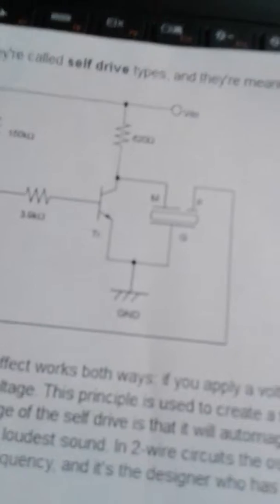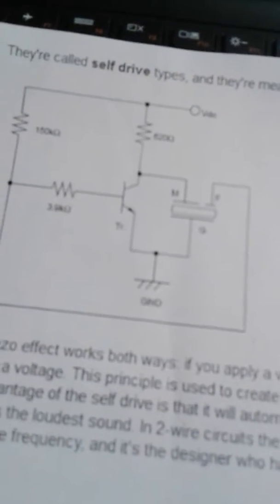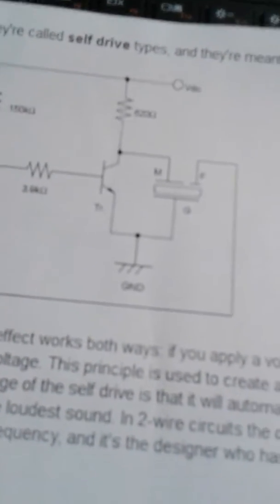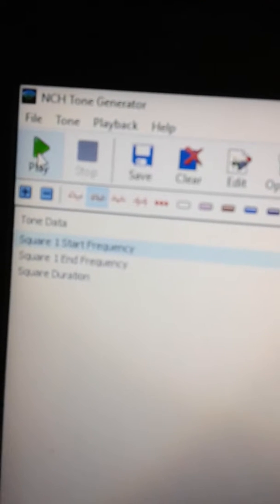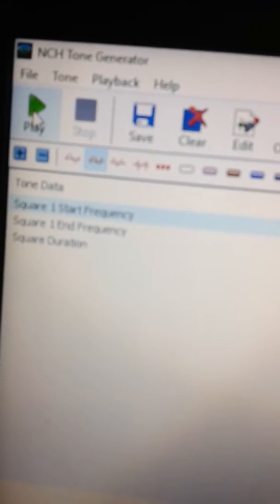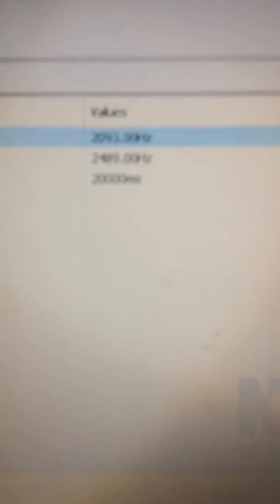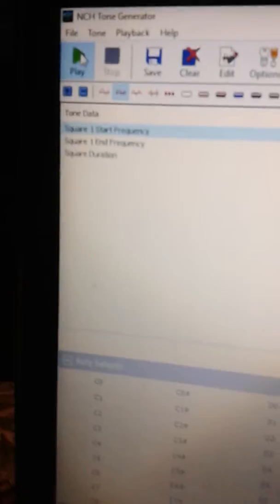piezo resonator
Had a little science project today...I pulled the piezo speaker disc out of an old smoke detector and hooked it up to a frequency generator to see if I could find the resonance. Check it out...